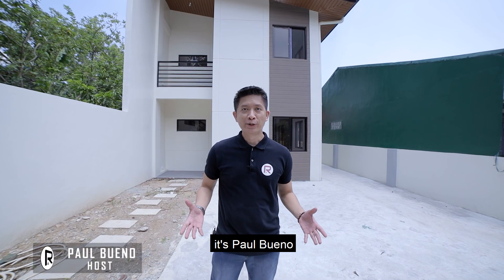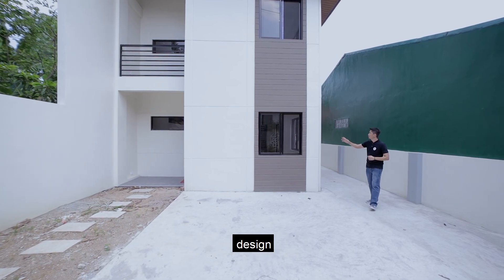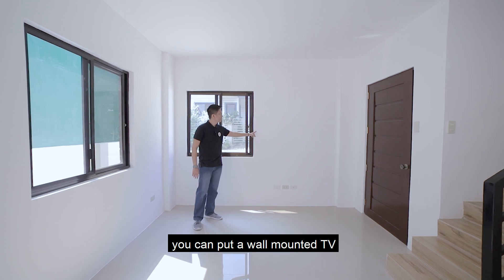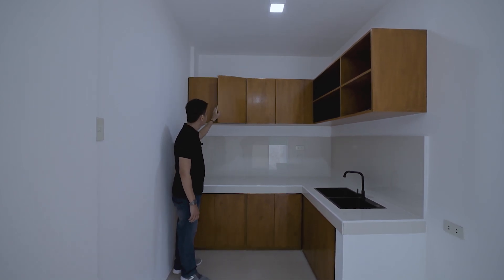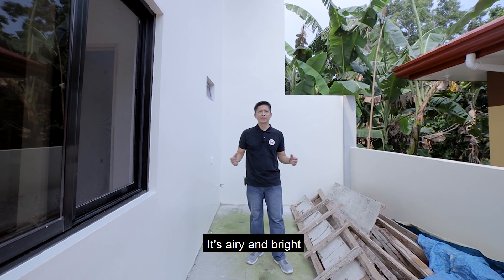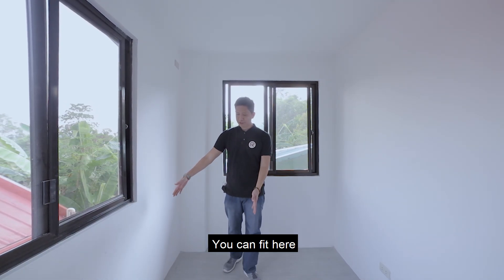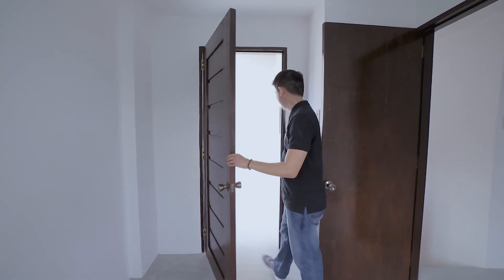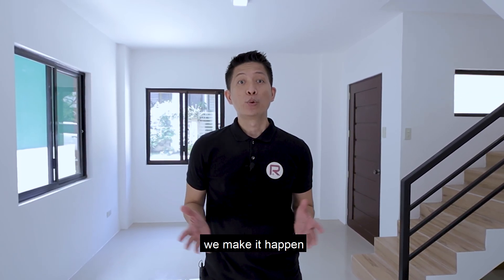GREAT DEAL 3BR House and Lot For Sale in Sun Valley Antipolo Rizal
𝐁𝐫𝐚𝐧𝐝 𝐍𝐞𝐰 𝟐-𝐒𝐭𝐨𝐫𝐞𝐲 𝐆𝐫𝐞𝐚𝐭 𝐃𝐞𝐚𝐥 𝐇𝐨𝐮𝐬𝐞 𝐚𝐧𝐝 𝐋𝐨𝐭 𝐅𝐨𝐫 𝐒𝐚𝐥𝐞
Location: Kingsville Royale Sun Valley Estates Antipolo City
| Reside PH Real Estate Video House Tour |

𝐃𝐄𝐓𝐀𝐈𝐋𝐒:
2 Storeys
📌 3 Bedrooms
📌 2 Toilet & Baths
📌 Balcony
📌 Laundry/Service Area
📌 2-Vehicle Carport

𝐅𝐄𝐀𝐓𝐔𝐑𝐄𝐒:
✅ Sideyard
✅ Huge Provision for Landscaped Garden

𝐀𝐌𝐄𝐍𝐈𝐓𝐈𝐄𝐒:
✅ Guarded Entrance Gate
✅ Clubhouse
✅ Picnic ground
✅ Playground

𝐁𝐄𝐍𝐄𝐅𝐈𝐓𝐒 𝐎𝐅 𝐓𝐇𝐄 𝐏𝐑𝐎𝐏𝐄𝐑𝐓𝐘:
👍 This community was built far away from major thoroughfares. By distancing itself from the hustle and bustle, residing here can bring its residents' 𝐫𝐞𝐥𝐢𝐞𝐟 from the unbearable noise that comes with city living.
👍 This community has its own security gate. Living here is safe, quiet, and 𝐩𝐞𝐚𝐜𝐞𝐟𝐮𝐥.

𝐍𝐄𝐀𝐑𝐁𝐘 𝐄𝐒𝐓𝐀𝐁𝐋𝐈𝐒𝐇𝐌𝐄𝐍𝐓𝐒/ 𝐈𝐍𝐒𝐓𝐈𝐓𝐔𝐓𝐈𝐎𝐍𝐒/ 𝐏𝐑𝐄𝐌𝐈𝐒𝐄𝐒:
➡️ 1.3km from Barangay Hall (Brgy Inarawan)
➡️ 1.5km from Puregold Eastland Heights
➡️ 1.5km from McDonald's
➡️ 2.2km from Cogeo Wet & Dry Market
➡️ 2.3km from Rizal Provincial Hospital System
➡️ 5.1km from Our Lady of Fatima University Antipolo
➡️ 5.8km from Robinson's Place Antipolo
➡️ 6.8km from Antipolo Cathedral
➡️ 7.0km from Antipolo City Hall
➡️ 7.3km from Ynares Center
➡️ 7.5km from Antipolo City Police Station

Bank Financing
Downpayment 20% -Php 1,200,000 (Cash)
Loan Balance- Php4,800,000
Monthly Amortization
20 yrs- 33,700
15 yrs- 39,860
10 yrs- 52,689
5 yrs- 92,240
*The above sample computation is for illustration purposes only. The loan balance will be determined upon bank loan application based on the buyer’s approved loan amount.*

Engr. John Paul Bueno
Licensed Real Estate Broker
REBL no. 0033603